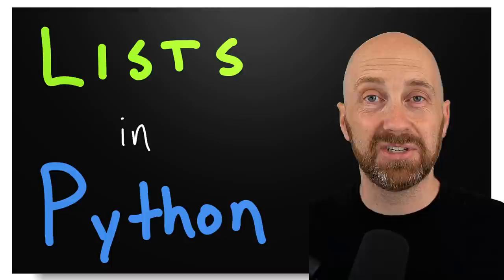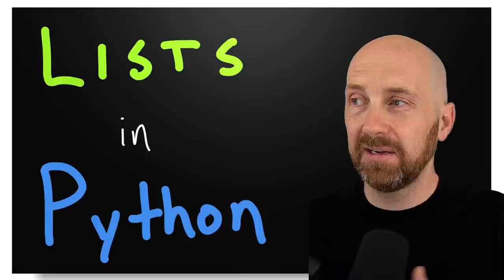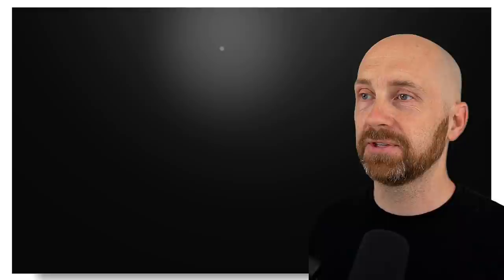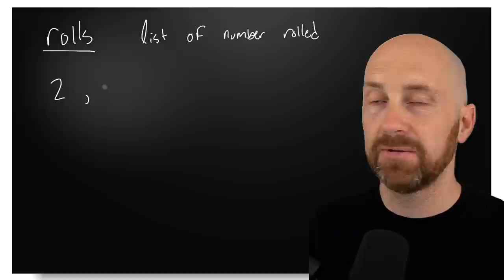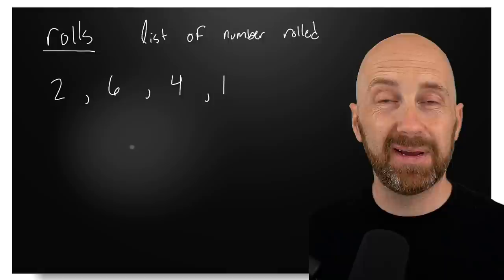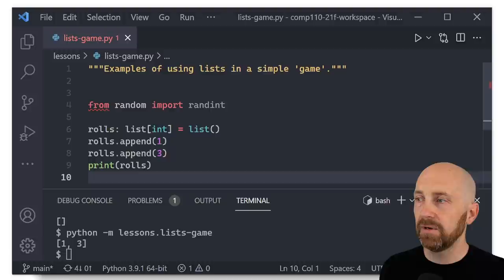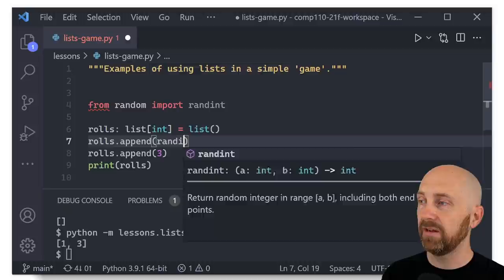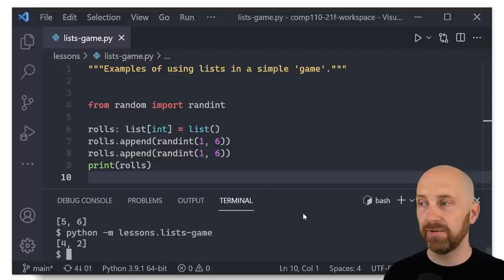Python 101 Lists Tutorial - How to construct, append, access with subscription indices, sum, and pop